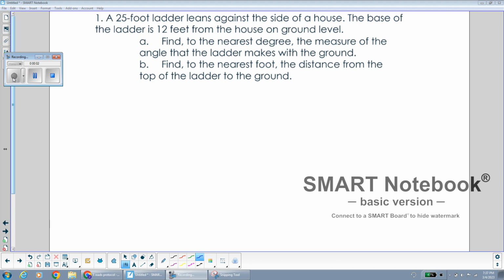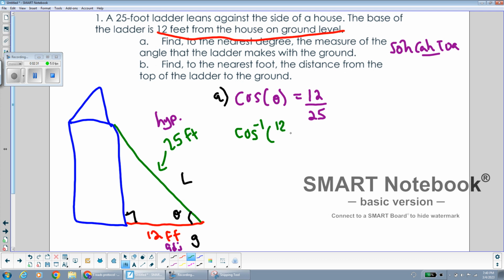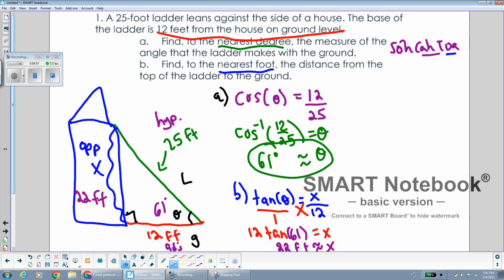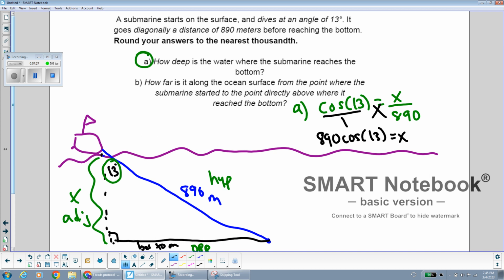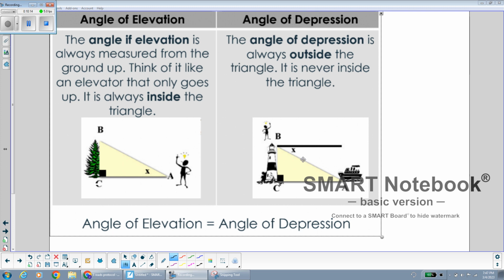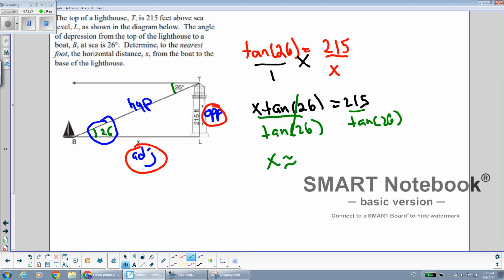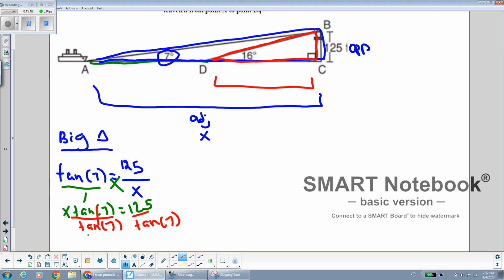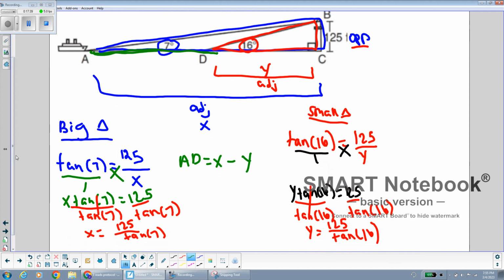Weekly Recap Video Trig Word Problems